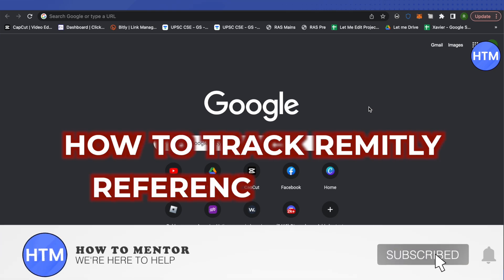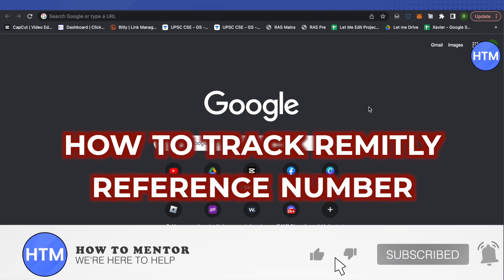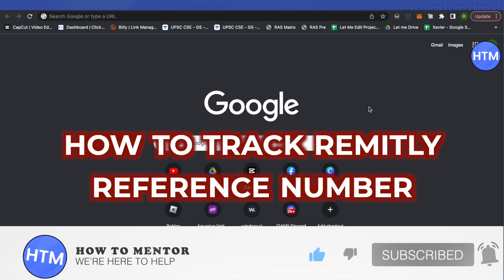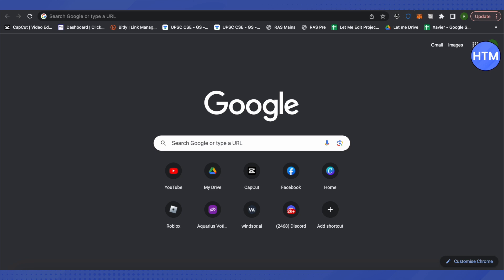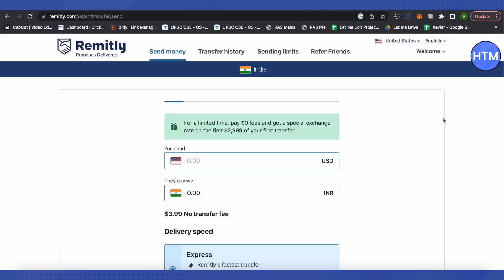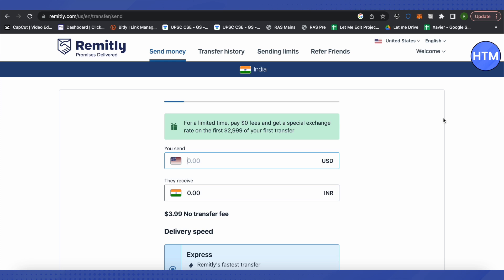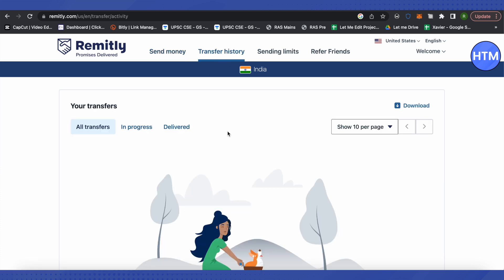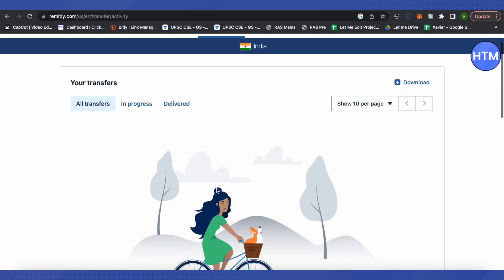How To Track Remitly Reference Number | Track Remitly Money Transfer (2025) Easy Tutorial